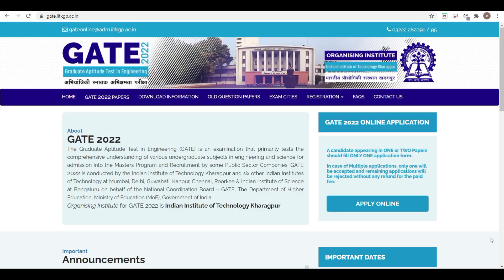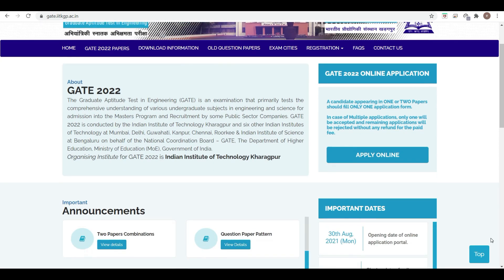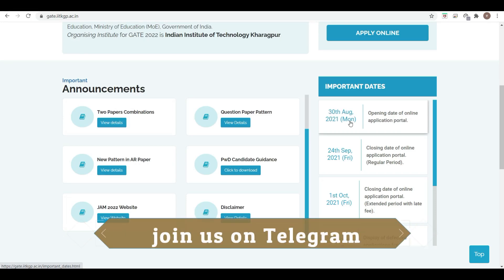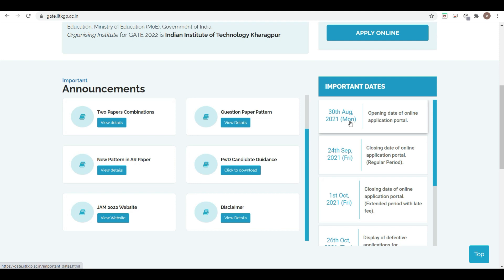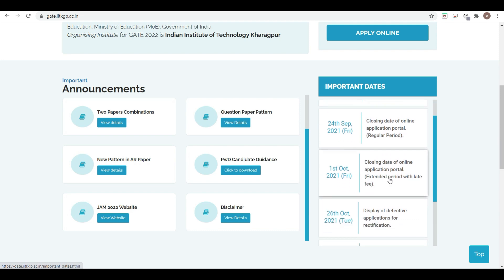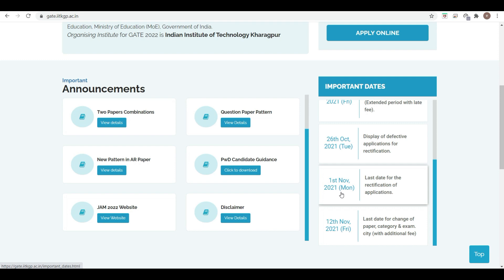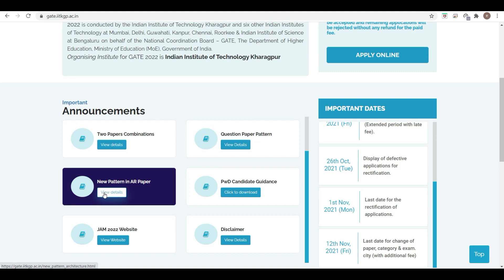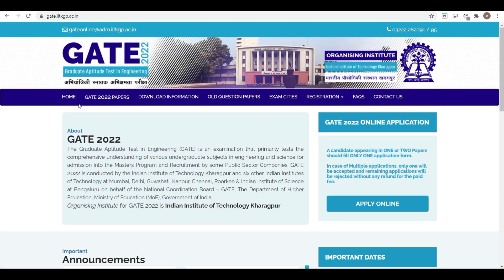GATE 2022 | Big Update | Registration Date Out | Syllabus | Changes | IIT Kharagpur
In this video  friends i have discussed the update about GATE 2022 Like
Important dates
New papers in GATE 2022
Syllabus of GATE 2022
Previous year papers of GATE

The Graduate Aptitude Test in Engineering (GATE) is an examination that primarily tests the comprehensive understanding of various undergraduate subjects in engineering and science for admission into the Masters Program and Recruitment by some Public Sector Companies.
GATE exam 2022
GATE 2022
GATE 2022 preparation tips
GATE 2022 strategy
GATE 2022 Syllabus
GATE 2022 Changes
GATE 2022 free course
GATE 2022 Important date
GATE 2022 New papers
GATE 2022 Changes
GATE 2022 Geomatics
GATE 2022 Naval architect
GATE 2022 Syllabus for mechanical engineers
GATE 2022 Syllabus for civil engineers
GATE 2022 Syllabus for electrical engineers
GATE 2022 Syllabus for ece engineers
GATE 2022 Syllabus for cse engineers
GATE 2022 Syllabus for XE engineers
GATE 2022 Syllabus for IT engineers
GATE 2022 Notification
GATE 2022 Update
GATE 2022 free lectures